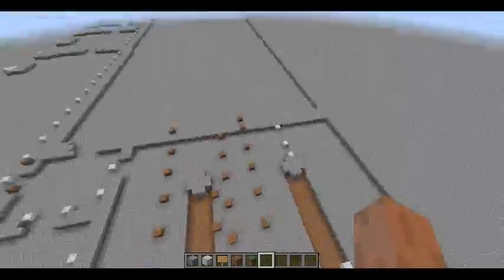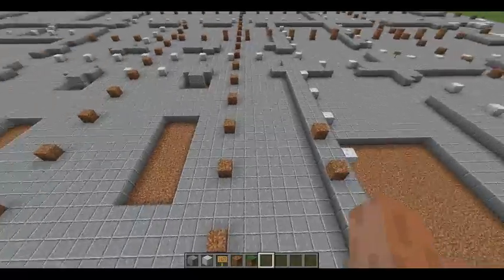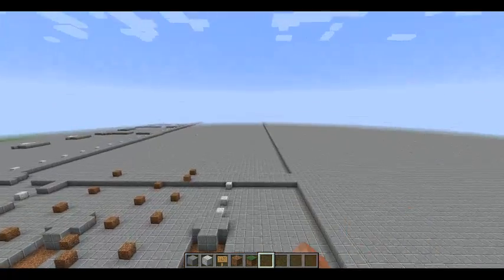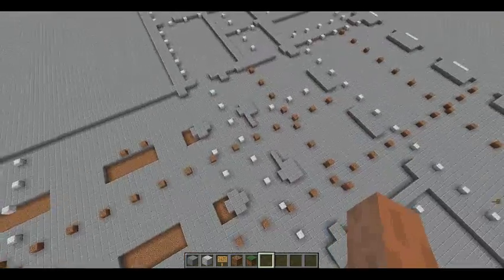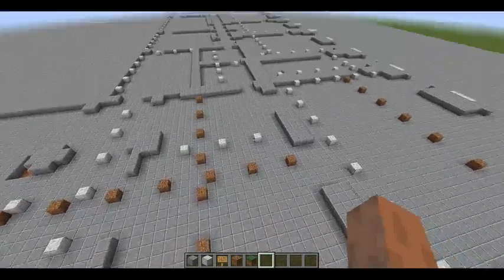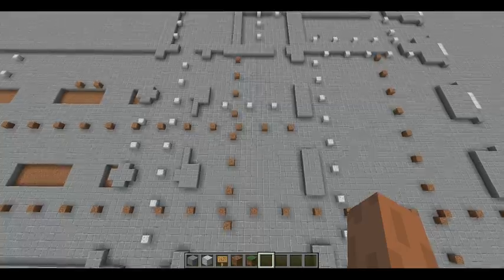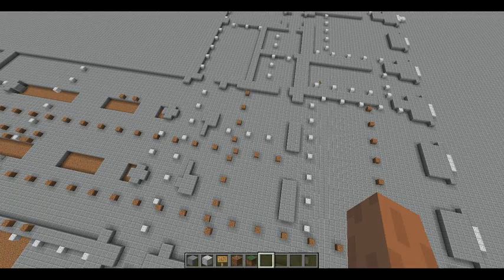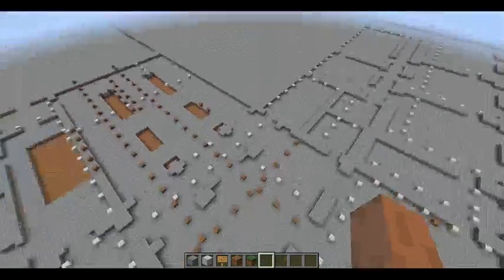King's Apartment stairs foundations: 4th Minecraft Royal Palace of Madrid (English) #6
This a video in which I try to build the Royal Palace of Madrid, of Spain, in Minecraft. For this episode, I built the foundations of this King's Apartment stairs in the Palace. I show some features of them, other Palace rooms foundations and a modification to other many Palace foundations.

In this video, I continue building the Palace foundations. Some of them which are important to me in this episode are the King's Apartment stairs foundations. These stairs are the entrance of this Apartment, a important part of the Royal Palace of Madrid. I also show some other rooms foundations of the Palace and I finally finished for this episode the big foundations modification due to new foundations measures which I talked about in the previous episode to this one.